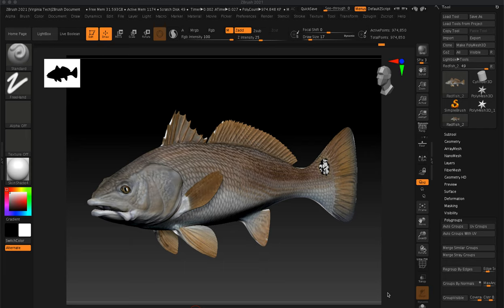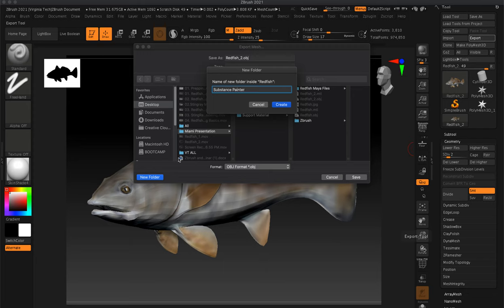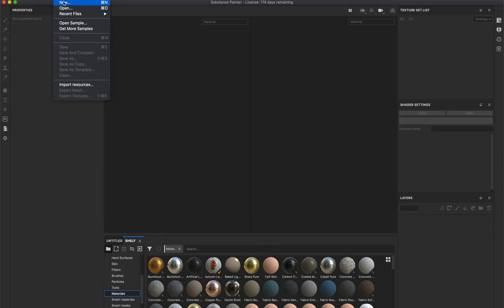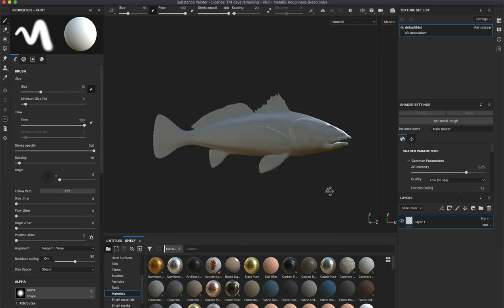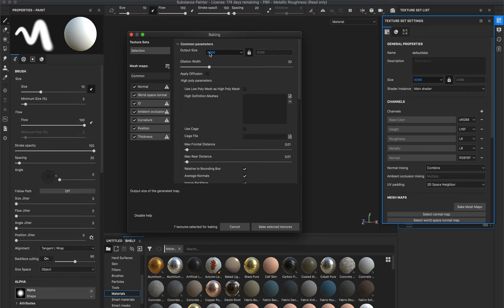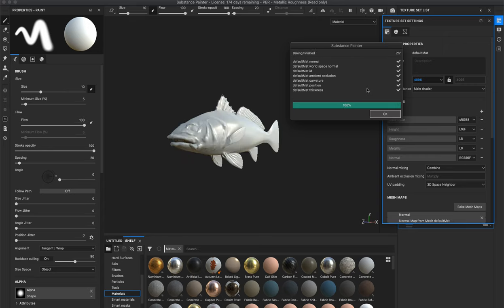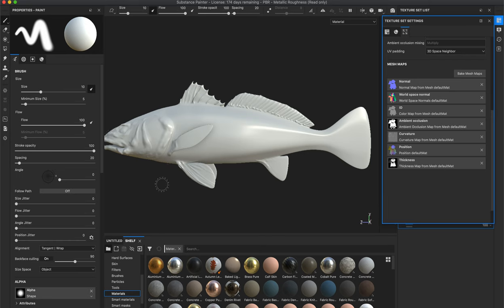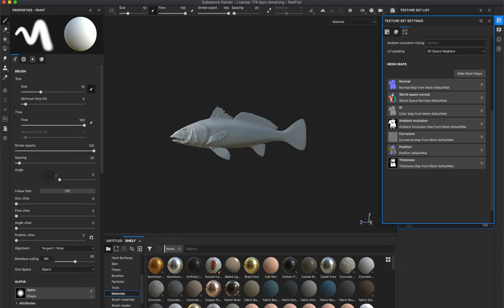08 Redfish Substance Painter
Zbrush to Substance Painter Techniques